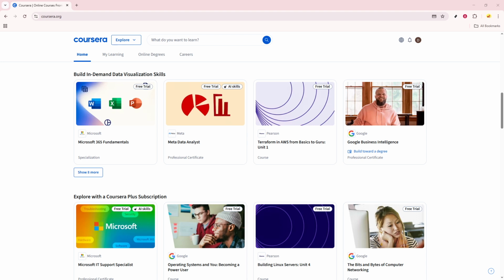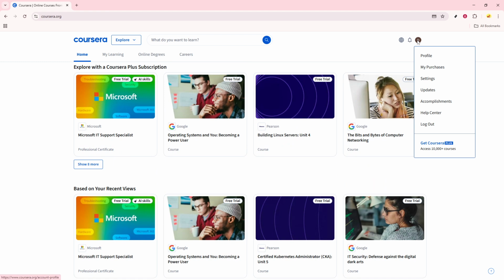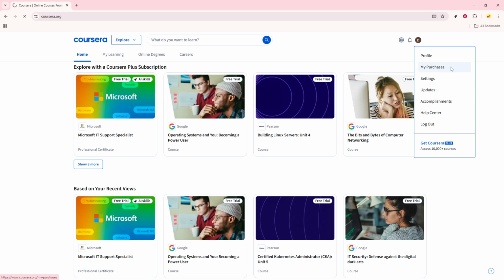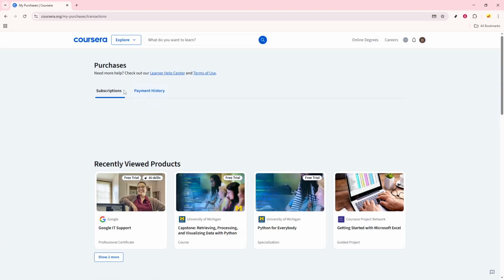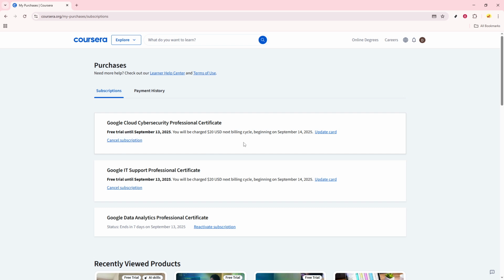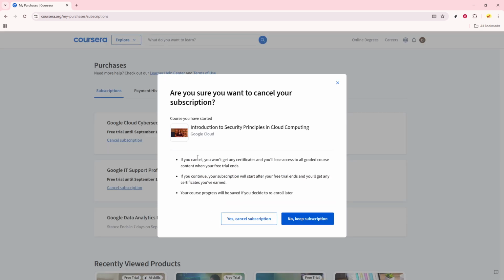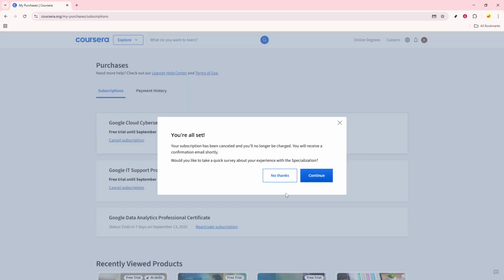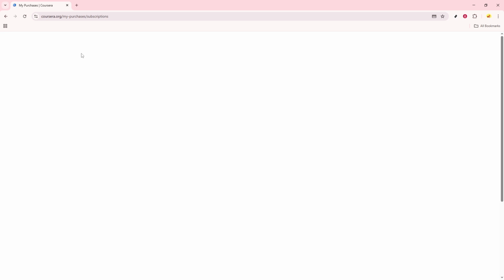How to Cancel Coursera Subscription [2026 Full Guide]